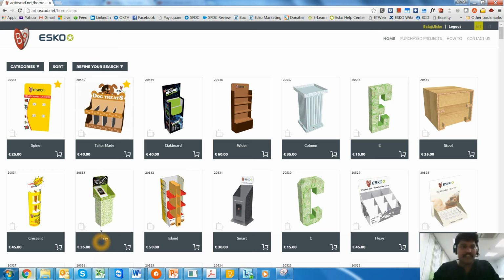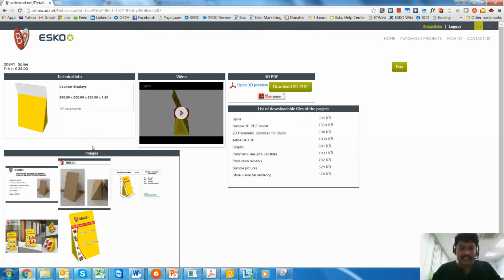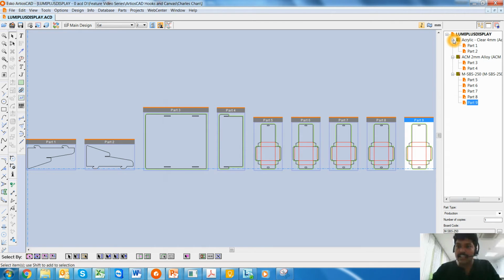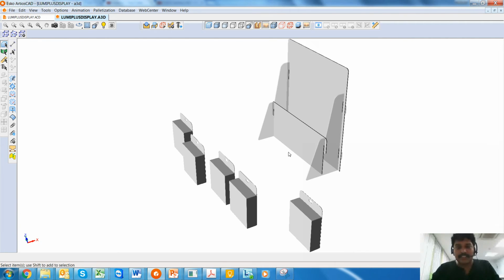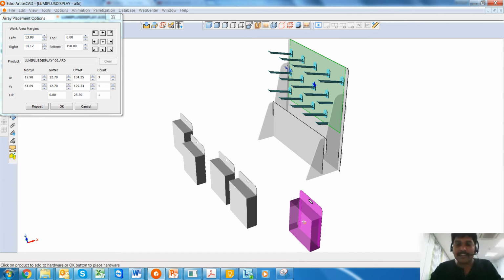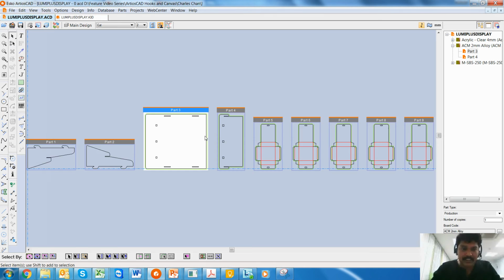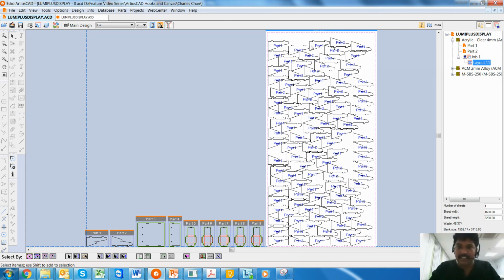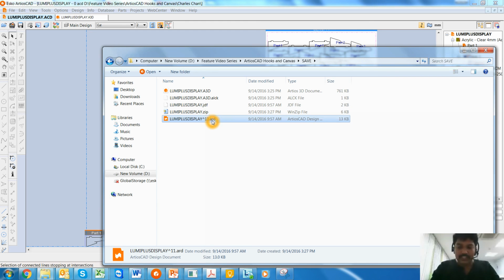ESKO ArtiosCAD V16 - POP Display Designing Simplified - Cool New Workflow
Creation of POP Display Design just got better and easy with the new version V16.
What’s more - A huge online store to purchase parametric POP Display Designs - Pay Per Design - Just what you needed (Voice Of Customer).

This is what I am displaying in this video:

1. Application Used: ArtiosCAD 16.0
2. Features Used: Canvas, Hooks Designing, Quick Nesting, Output to Kongsberg Table, ArtiosCAD.net
3. USP: Quick, Perfect and POP Display Design SIMPLIFIED
4. Complementary: Kongsberg can directly accept this file - map the substrate to finishing settings + CUT IT - accurately and quickly.